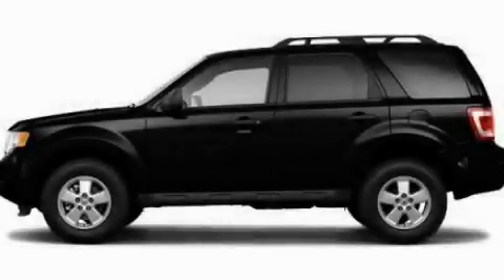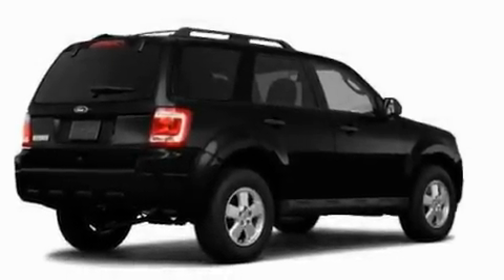2011 Ford Escape Chattanooga TN